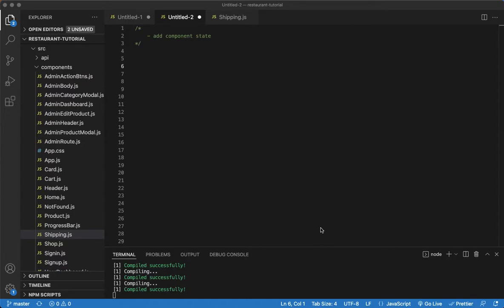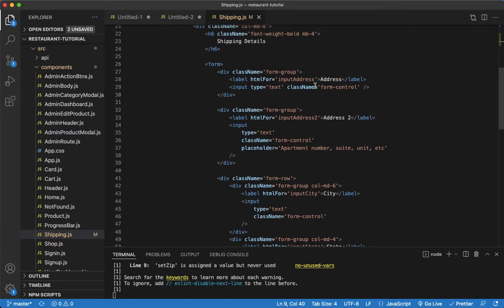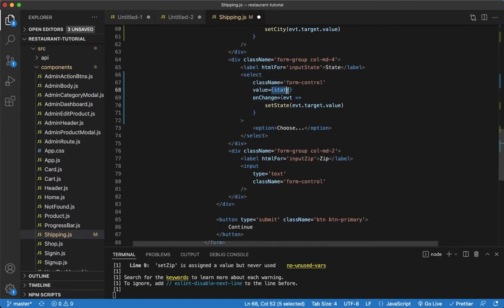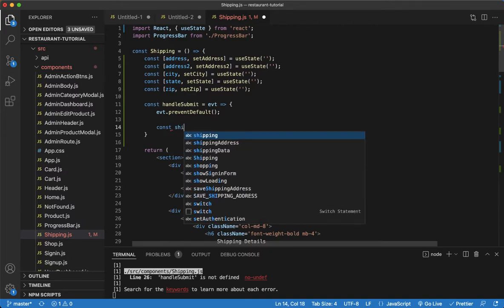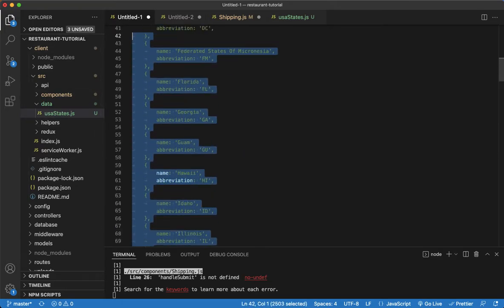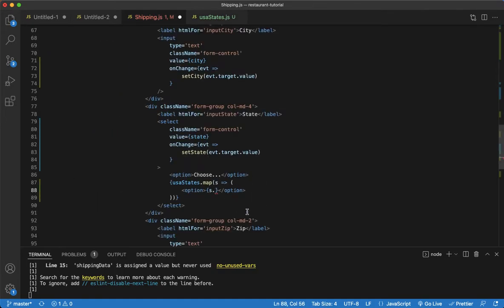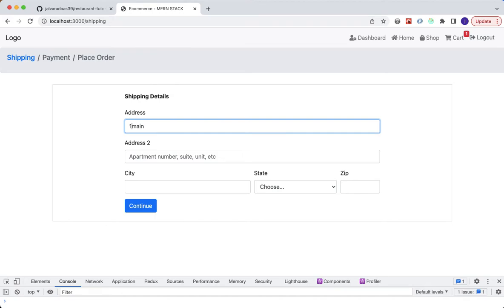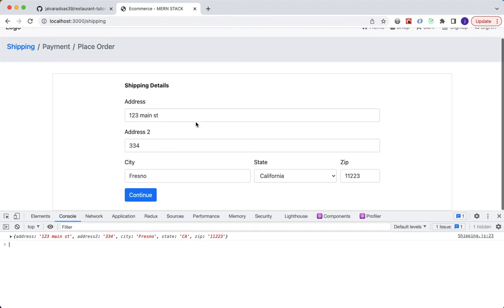[89] Add Shipping Page (part2) - Ecommerce Tutorial using MERN Stack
This tutorial shows how to add the shipping page form during checkout.